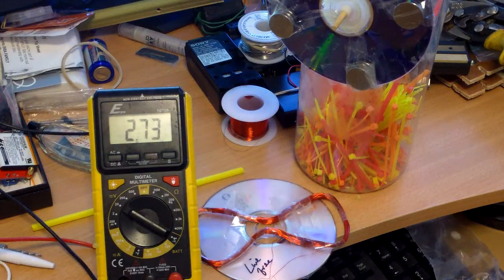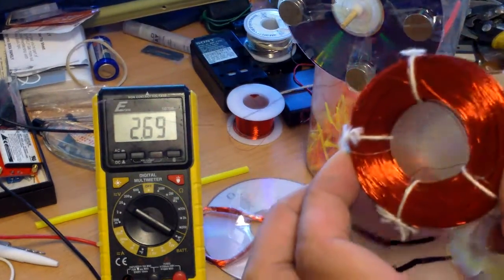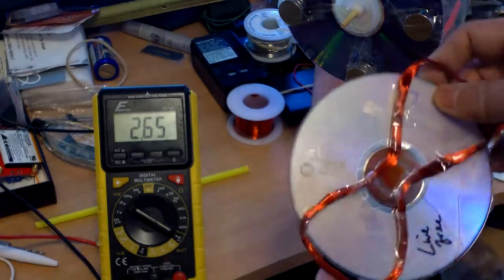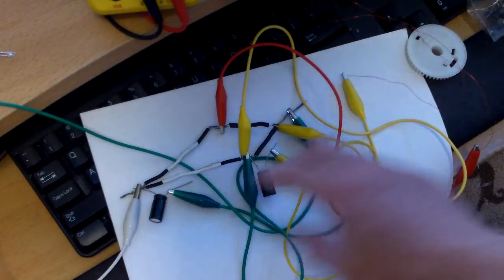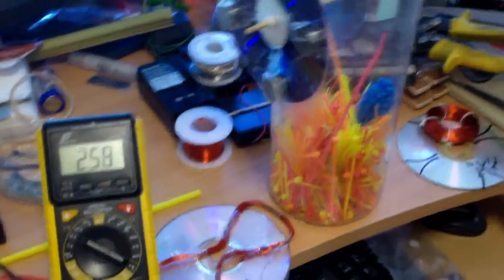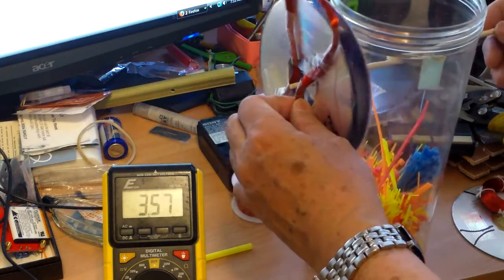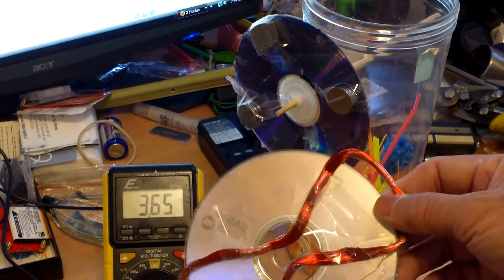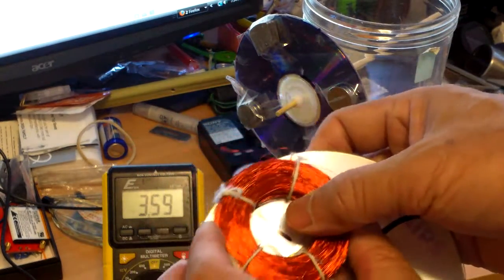Toy axial flux wind turbine pt 2 Making the coils, rectifier and voltage doubler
I'm trying to decide on the type of coils to make. The voltage doubler rectifier helps regardless of the design and can always be added later. The voltage doubler idea I got from Ed Lenz and it works quite well. I tried making a serpentine type coil with 32 gauge wire and 200 turns. The coil I had before with 1,000 turns work the best but that's a lot of coil winding.